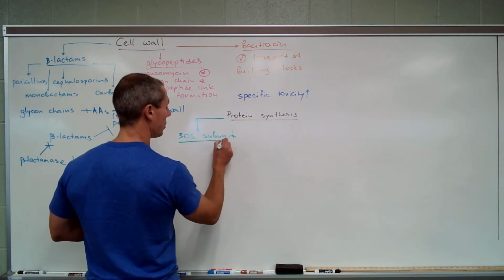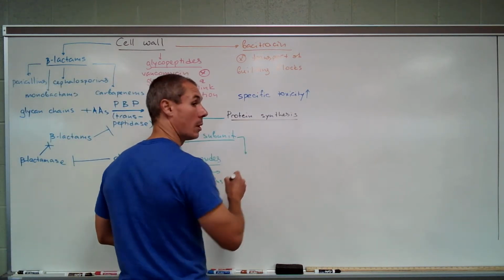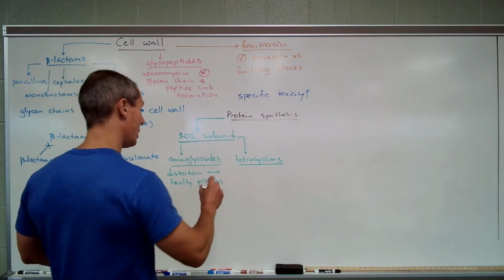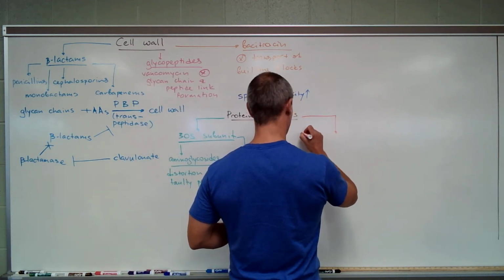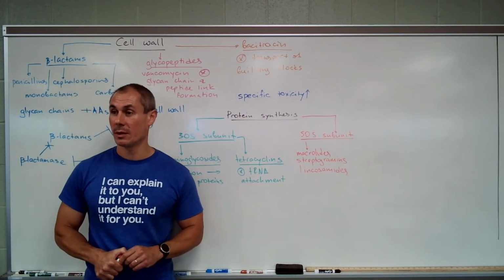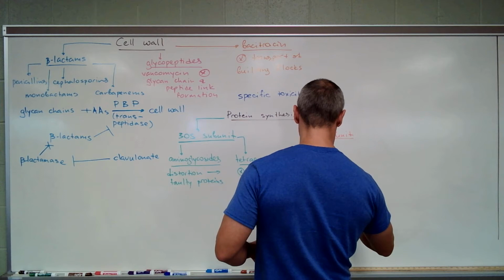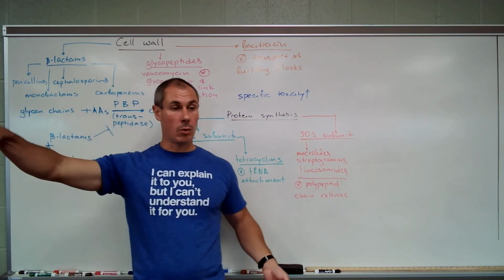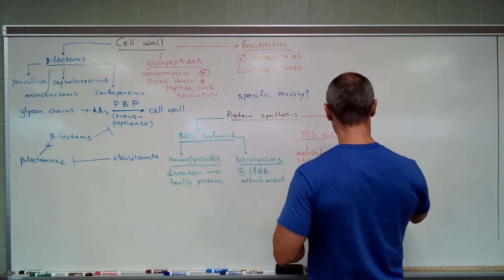Antibiotics targeting protein synthesis